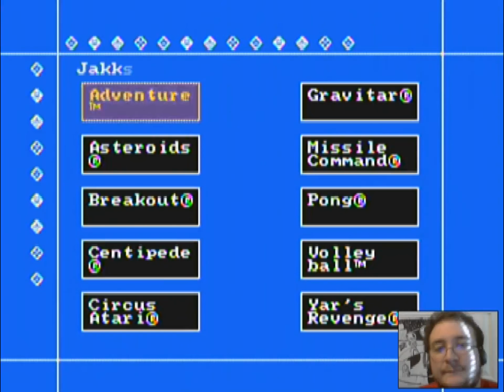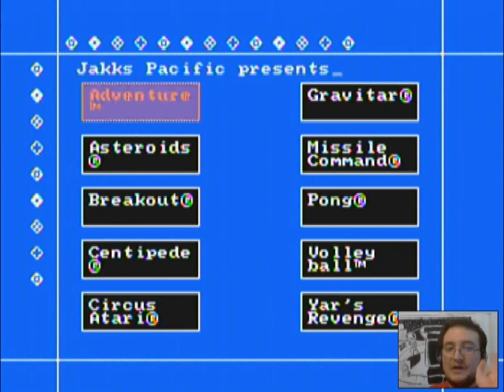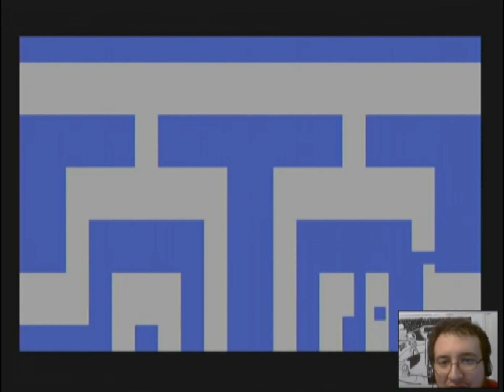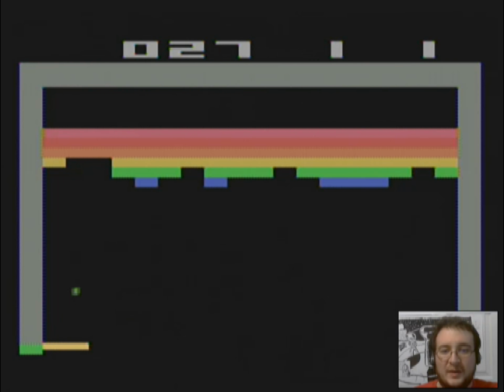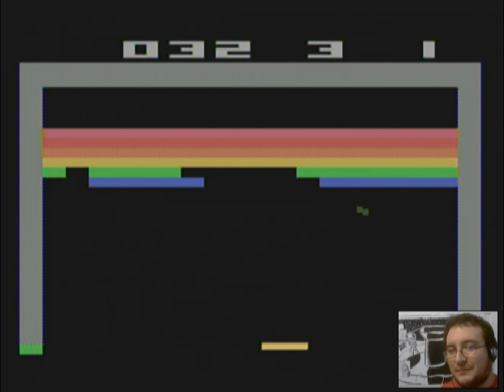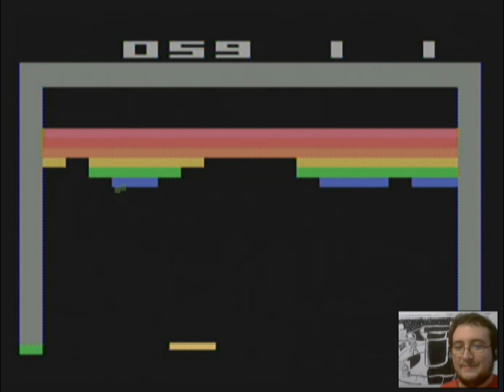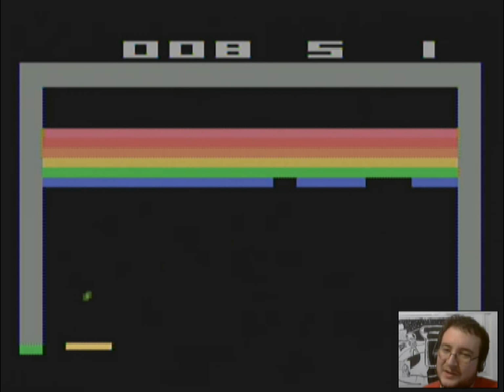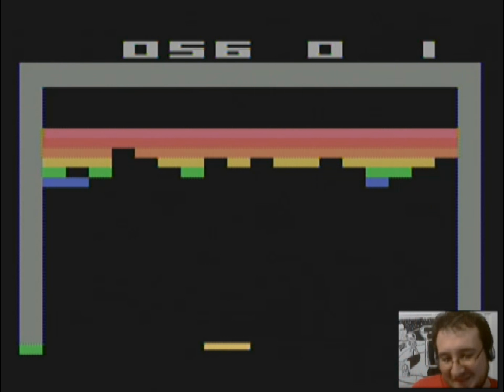R.I.G. Overviews: Atari Plug n Play part 4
Greetings, everyone. RetroIndieGamer here with the fourth and final installment in my series on the Atari Plug n Play.

Want to see me go over a certain game?

and on Twitter @retroindiegames